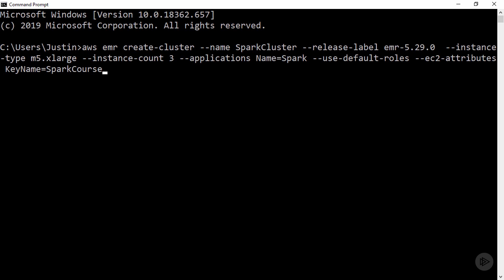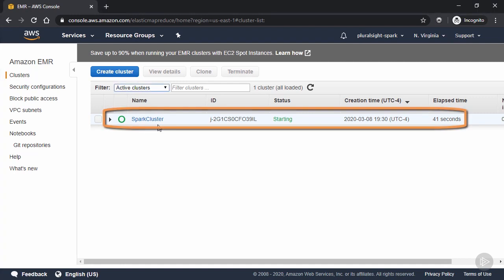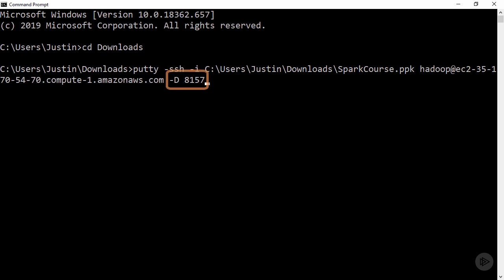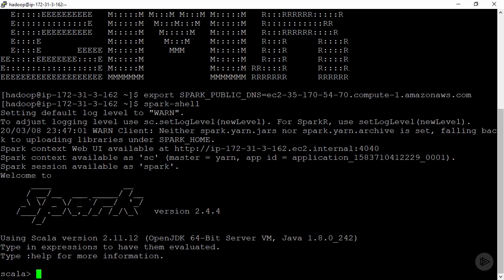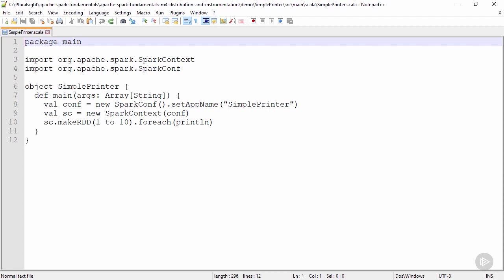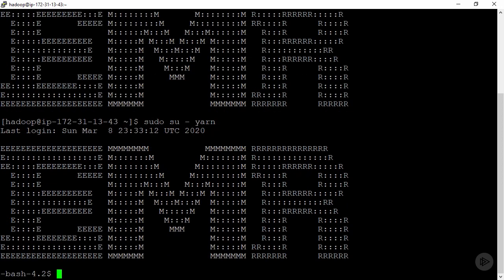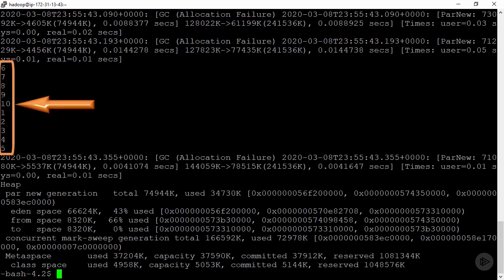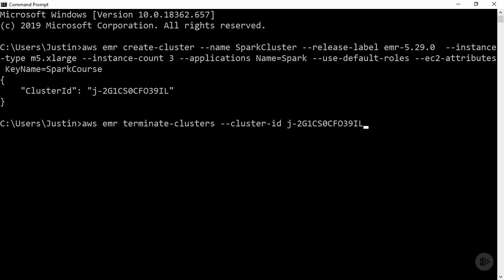35 Spark on Yarn in EMR